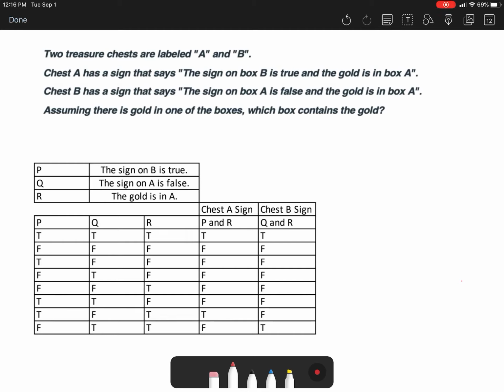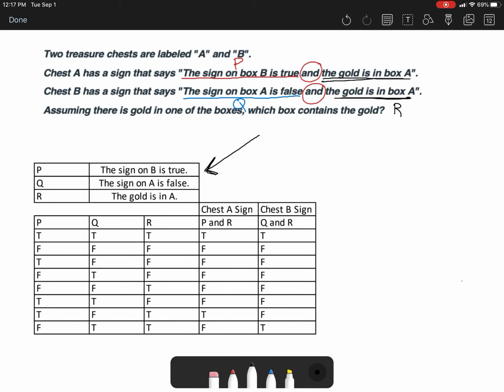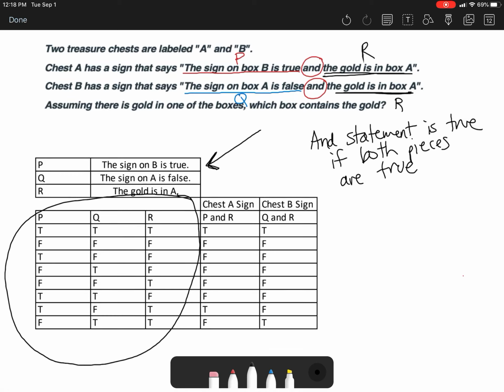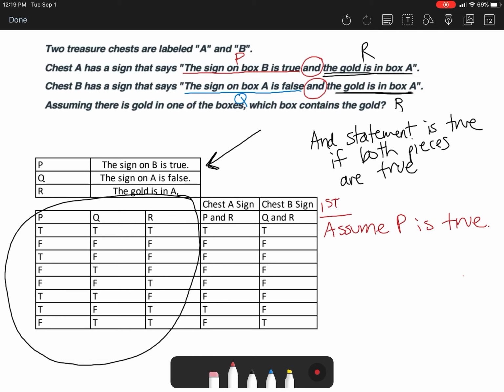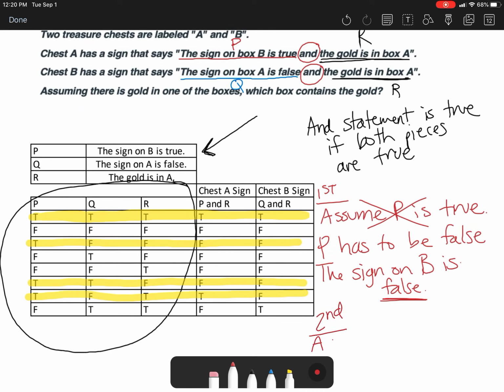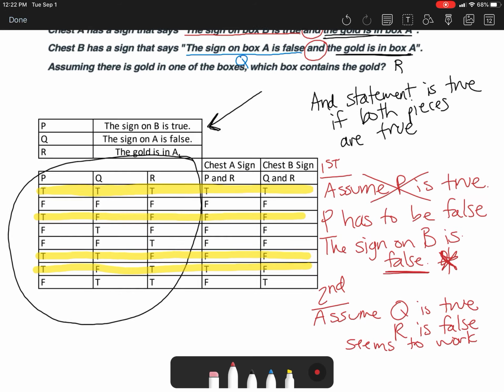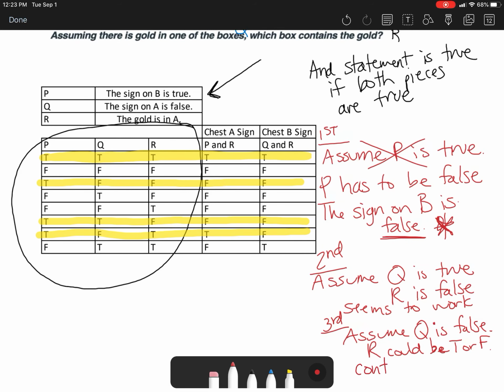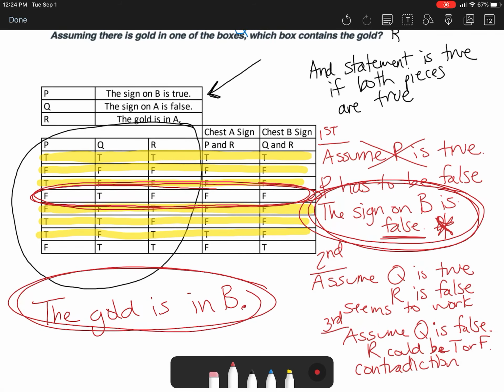Intro Logic Discussion: Solution